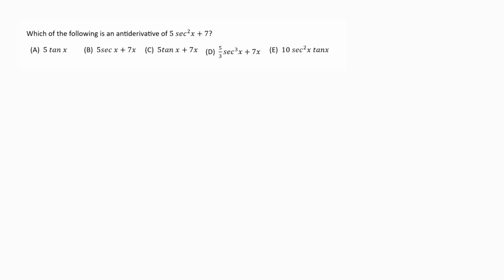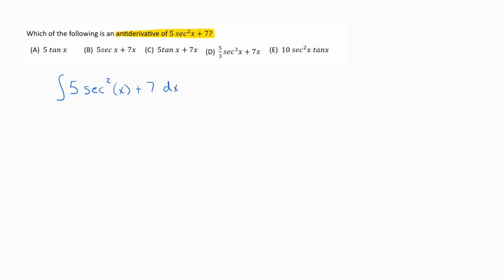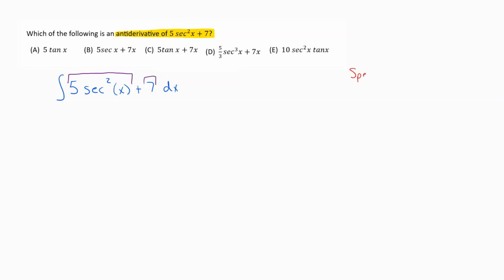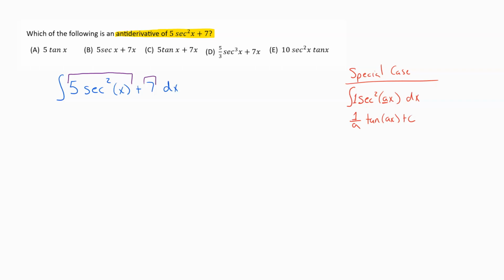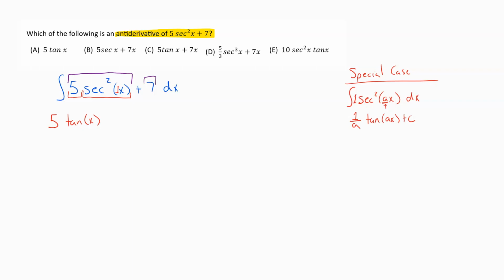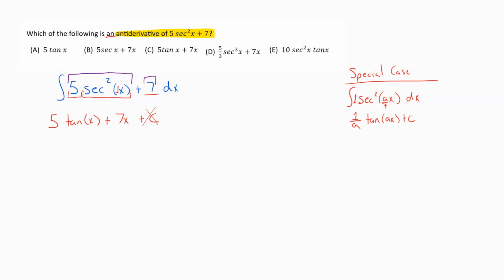AP Calculus AB: Antiderivative of Trig Function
This question is based on the No Calculator allowed section. This example covers how to determine the antiderivative (integral) of a given trig function.